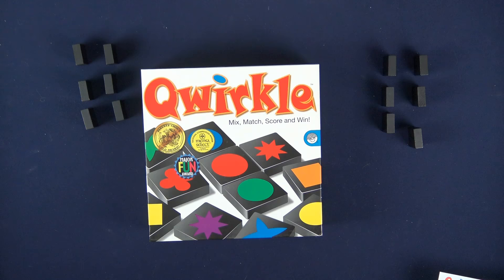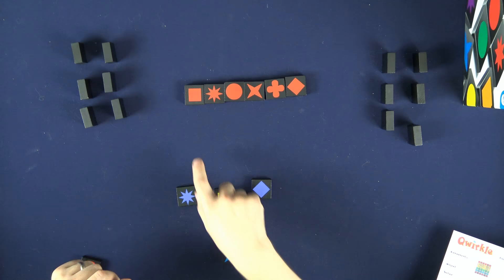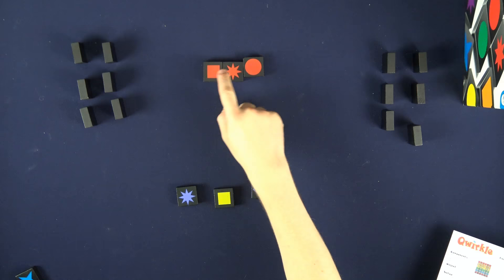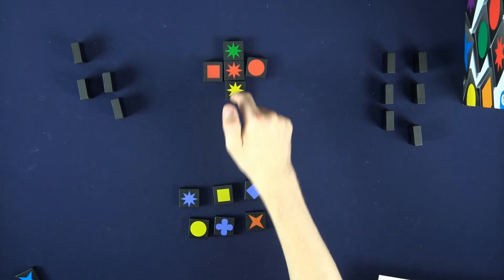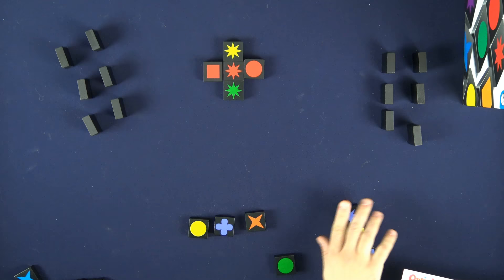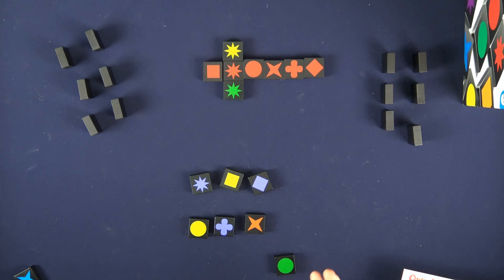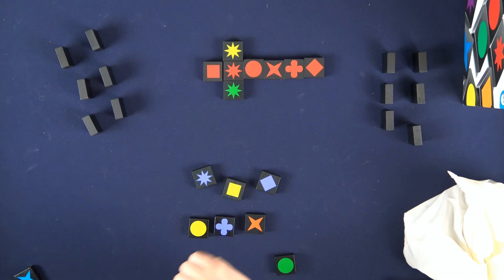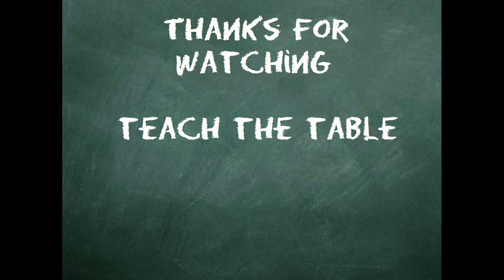How to play Qwirkle in 2 minutes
How to play Qwirkle, designed by Susan McKinley Ross